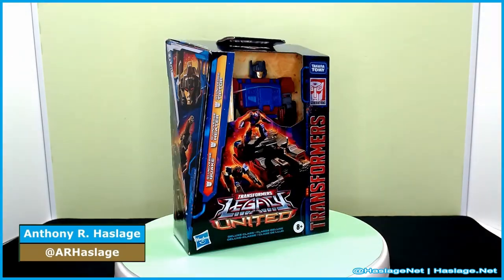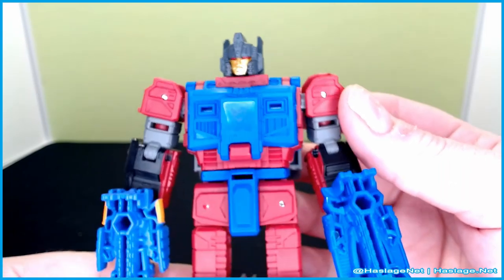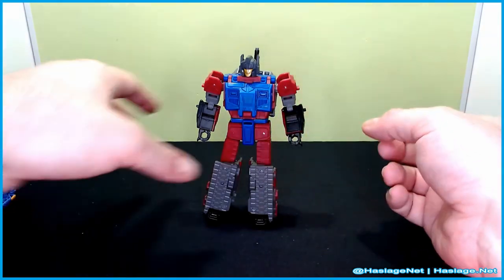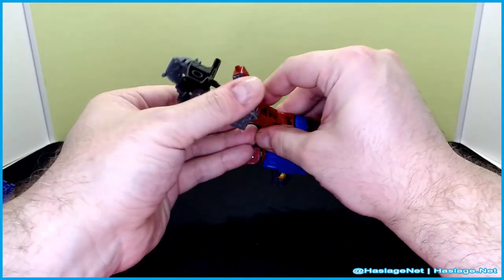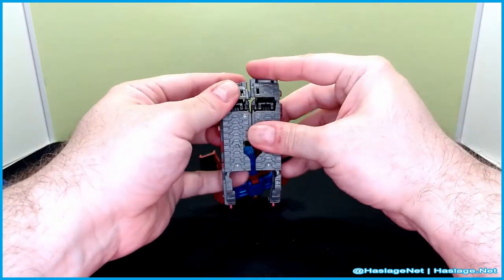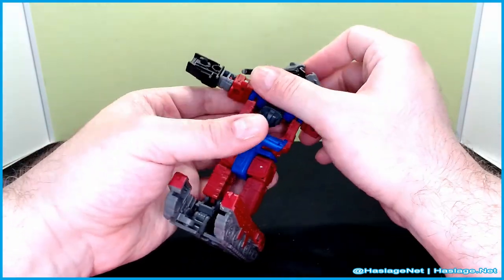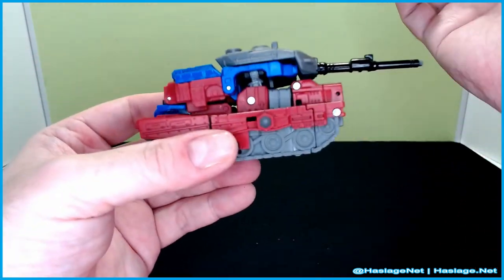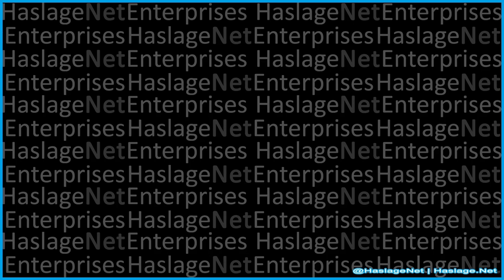Transformers Legacy United Deluxe G1 Universe Targetmaster Quake w/ Heater & Tiptop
Transformers Legacy United Deluxe Class G1 Universe Quake